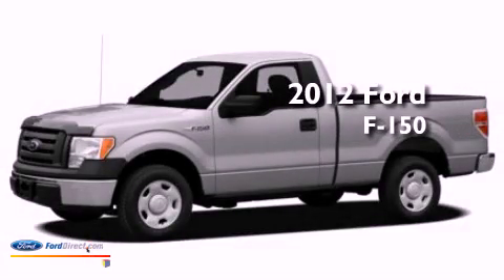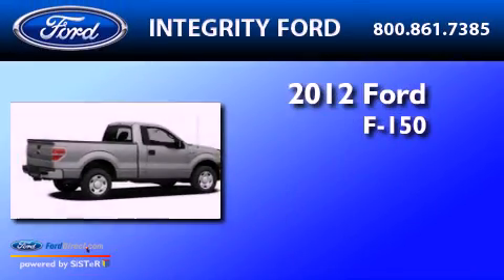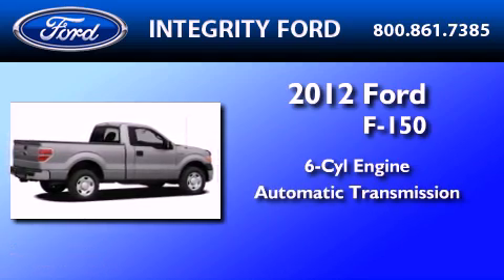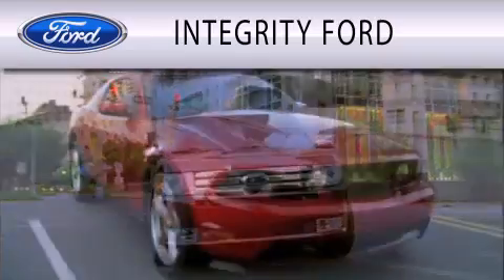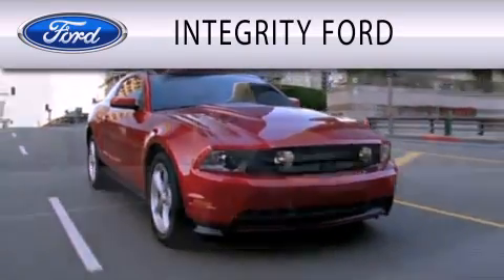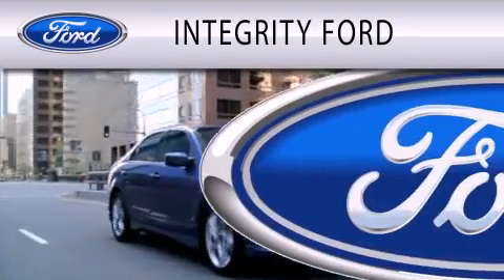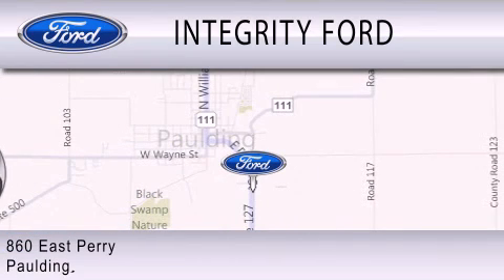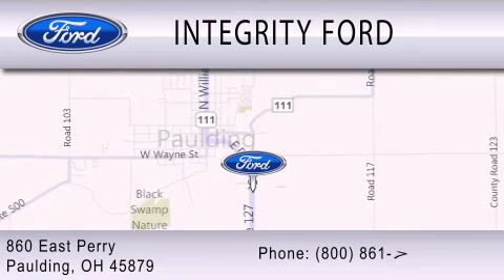2012 Ford F-150 Paulding OH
Year : 2012
 Make : Ford
 Model : F-150
 Engine : 3.5L V6 24V GDI DOHC TWIN TURBO
 Trans . : 6-SPEED AUTOMATIC
 Exterior : RED

 Stock : N4717